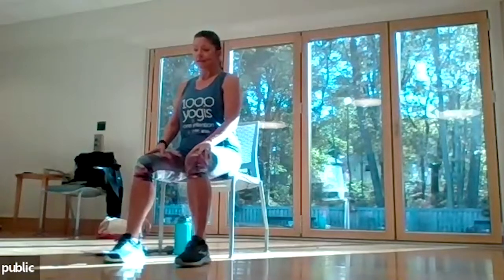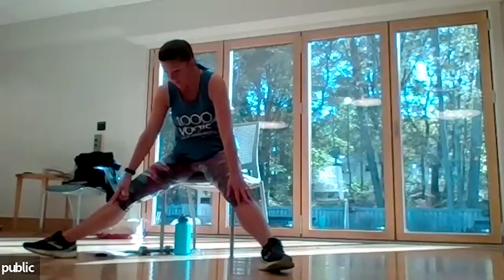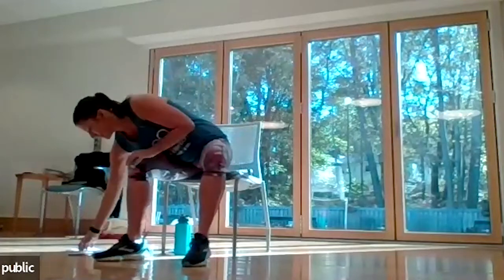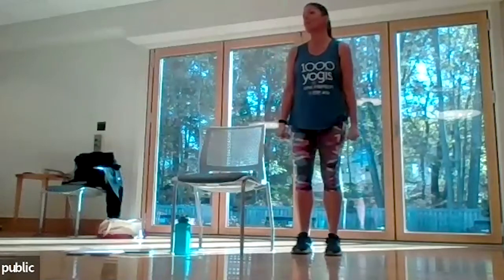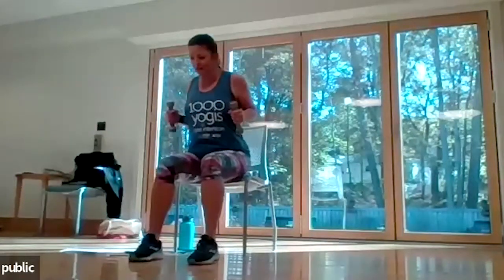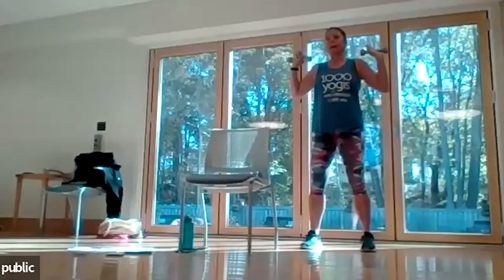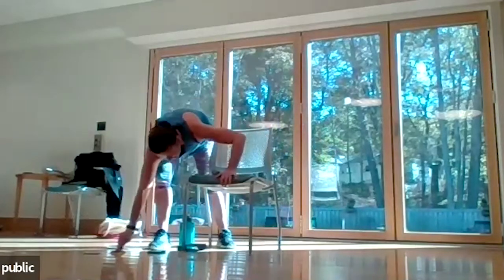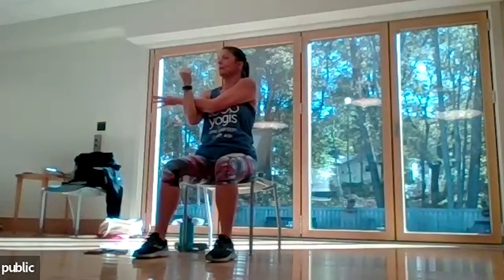Sit and Be Fit November 4, 2020